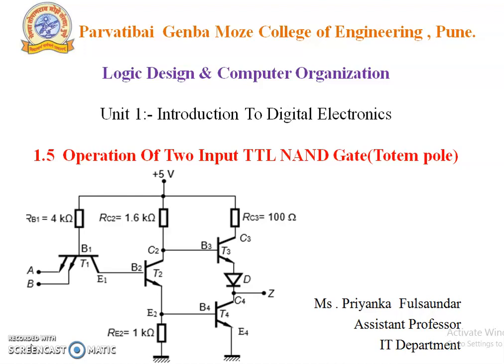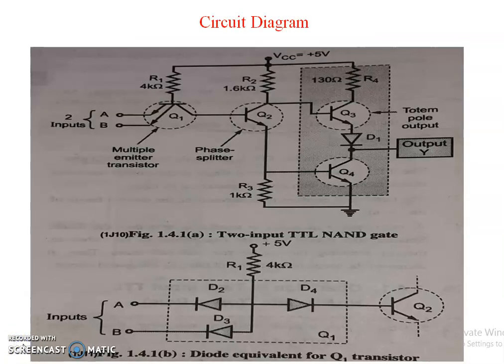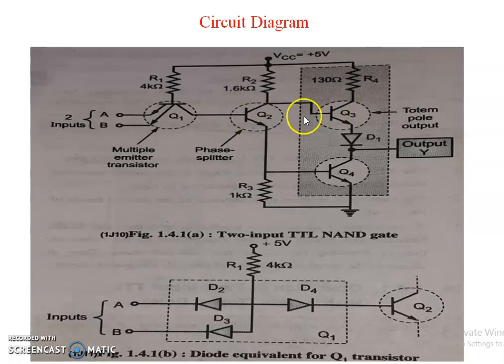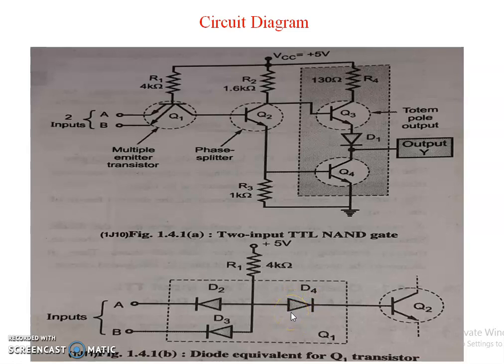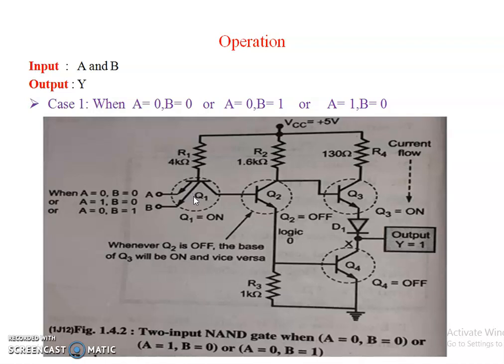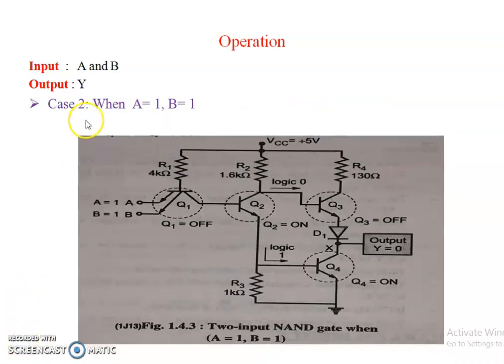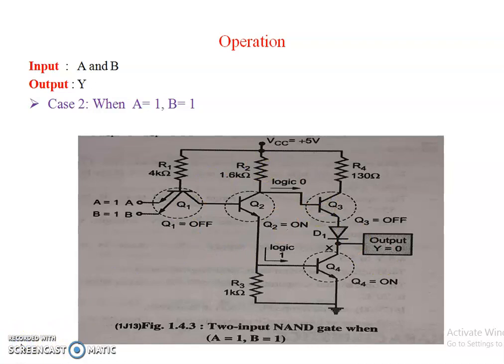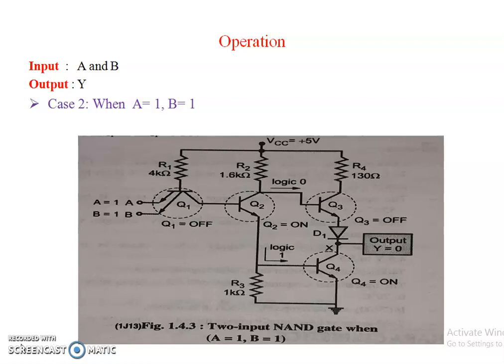1.5 Operation on 2 Input TTL NAND gate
Detail description on 2 Input TTL NAND gate
and 5400/7400 Series.